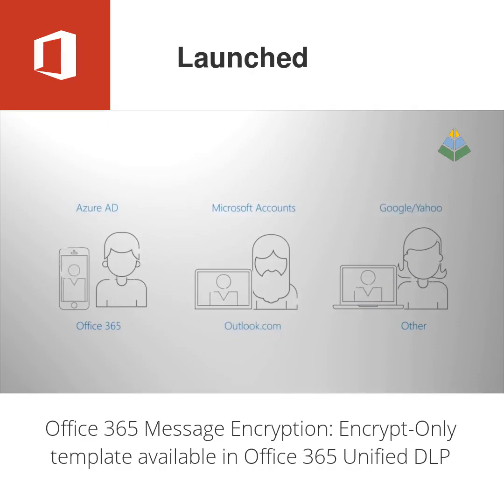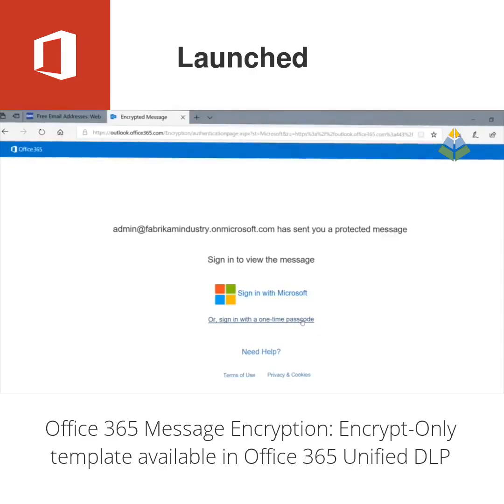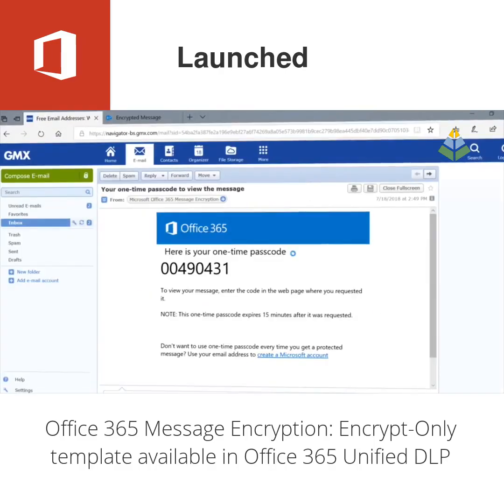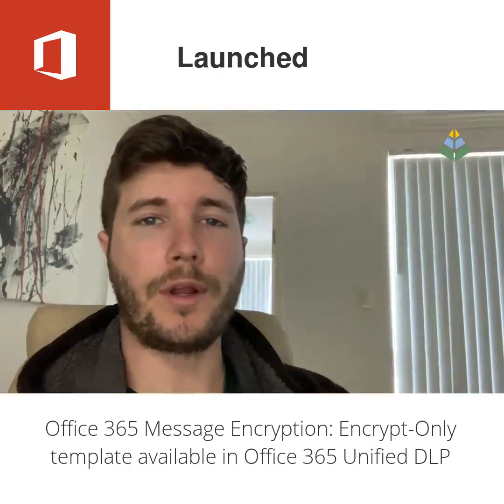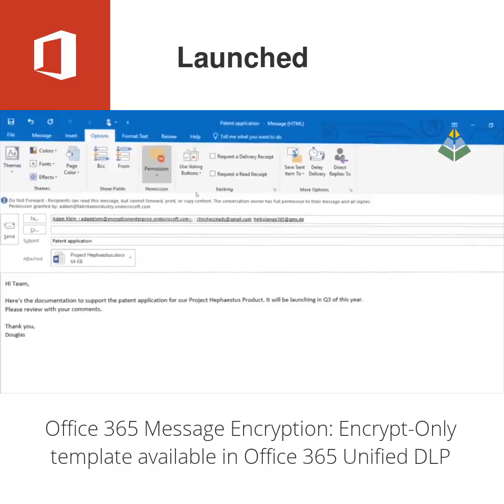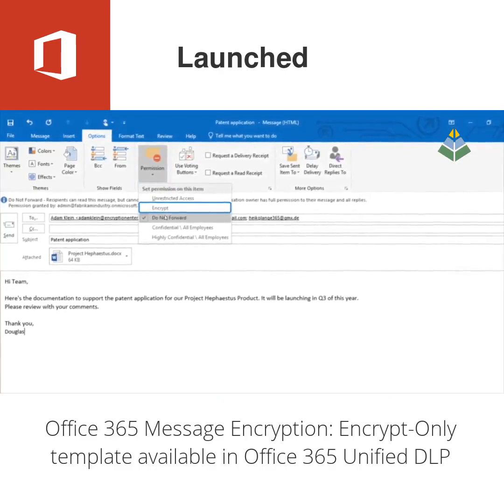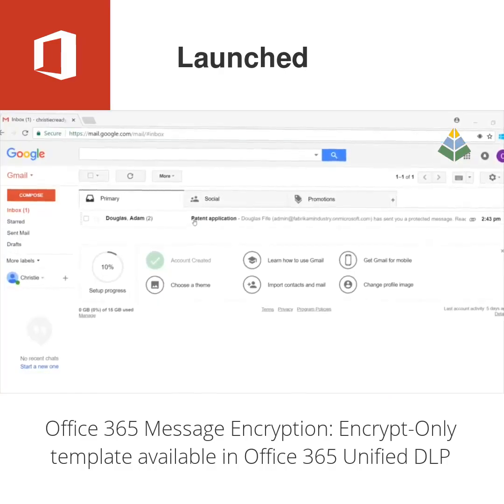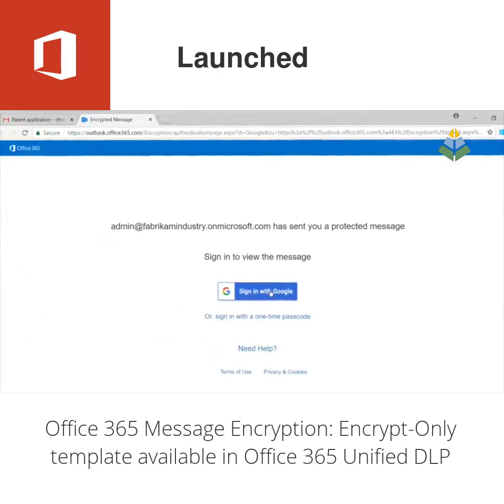Office 365 Message Encryption: Encrypt-Only template available in Office 365 Unified DLP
What is the Office 365 Encrypt-Only policy?

The Encrypt-only policy is useful because it encrypts the message and prevents it from being intercepted or scanned by other mail systems. To read the messages, recipients need to sign in via a Microsoft, Google, Yahoo or Office 365 account. If they don't have any of those accounts, they can request a one time password to access and read the email.

It's called Encrypt-only because other encryption options in Office 365 also enforce policies that prevent a message from being forwarded or printed. The Encrypt-Only policy just encrypts the message and prevents it from being accessed by anyone who shouldn't.

If you are using Office 365 Message Encryption already, you can set up a DLP policy that will enable Encrypt-Only on email messages that match a certain DLP trigger. These policies are configurable in the Security and Compliance Center